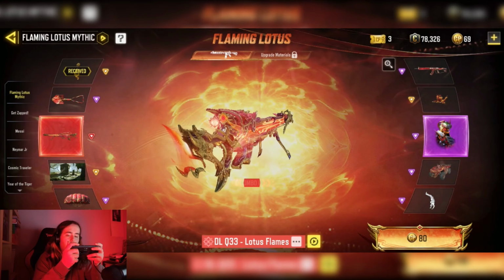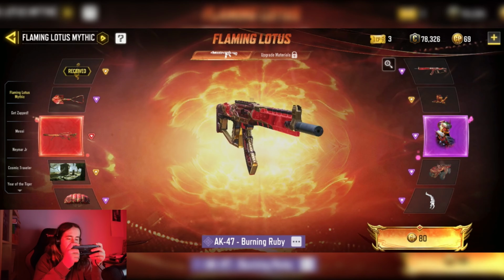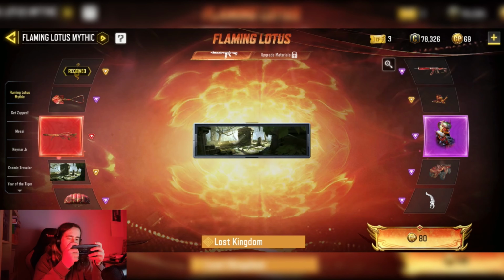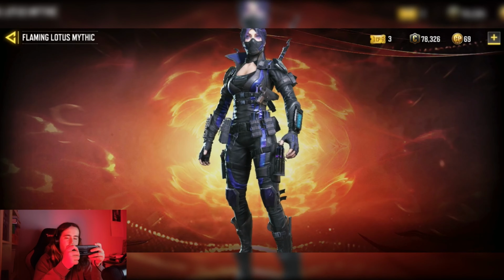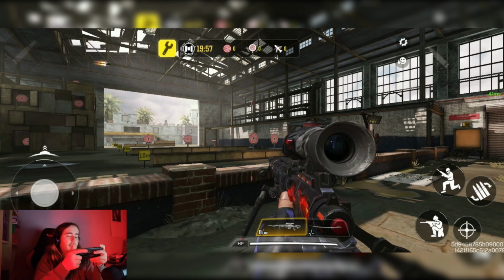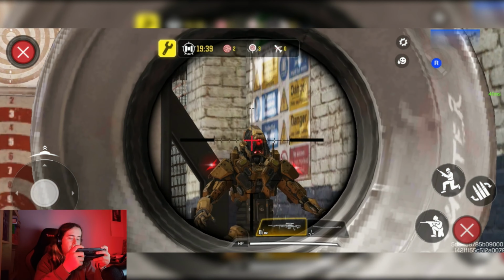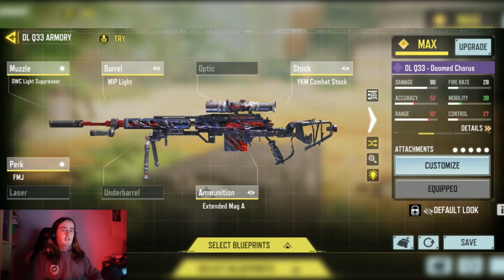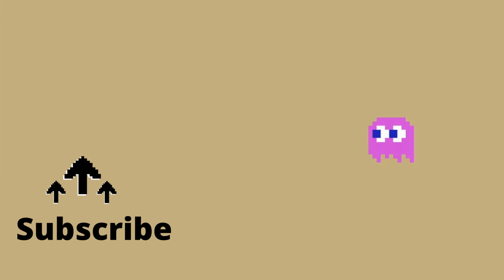*NEW* LOTUS FLAMES DL Q33 LUCKY DRAW HAS ARRIVED || DL Q33 RANKED GAMEPLAY || COD MOBILE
Daily Shoutout: @DonyLight

COD Mobile - New best DLQ No recoil Gunsmith Attachments is taking over COD Mobile season 1. Updated DLQ best class setup for MP Ranked and Battle Royale. DLQ Fast ADS Speed + DLQ  no recoil gunsmith + Max Range DLQ Gunsmith Attachment Setup.

What DLQ Gunsmith attachments are you using in Call Of Duty Mobile?